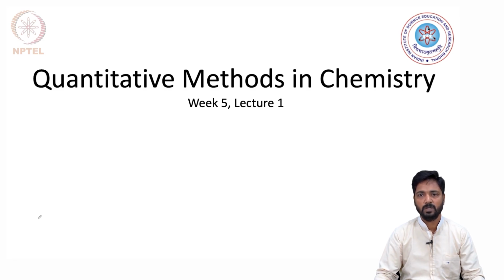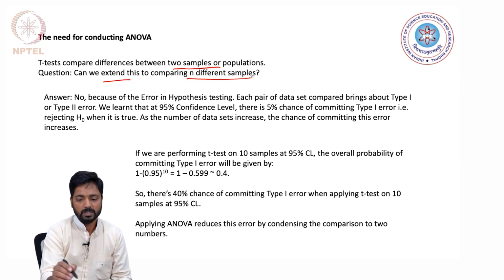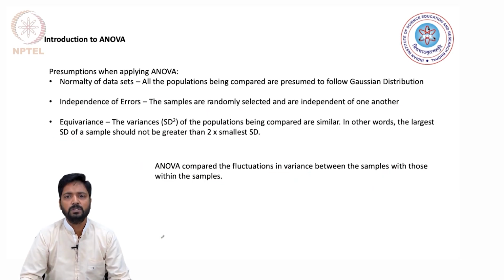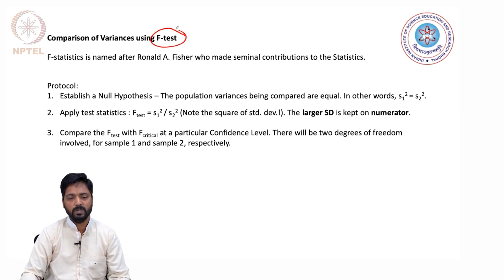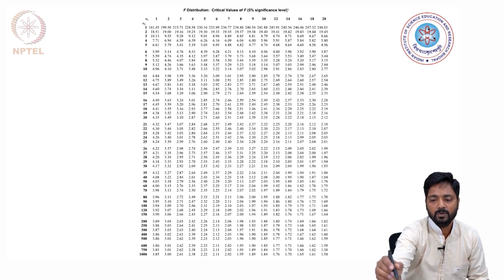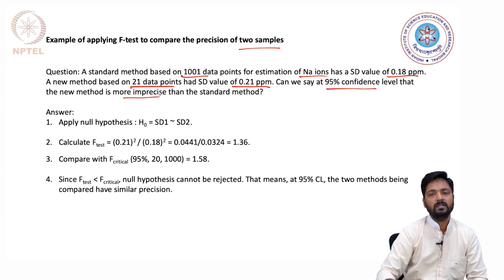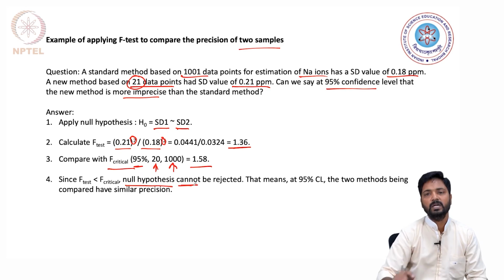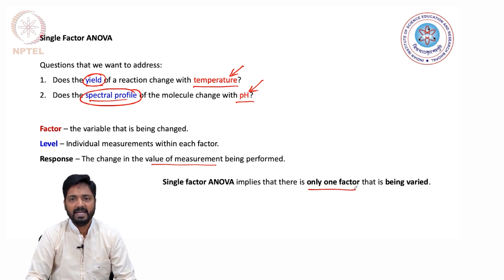Introduction to Analysis of Variance (ANOVA) and comparing precisions